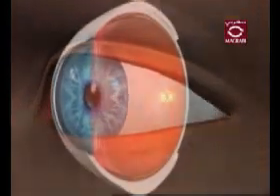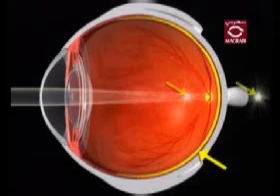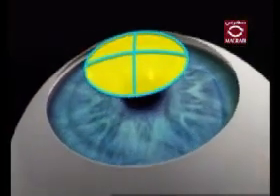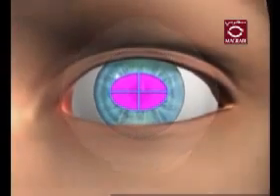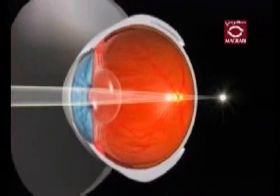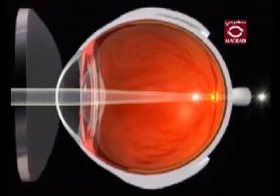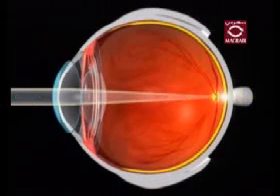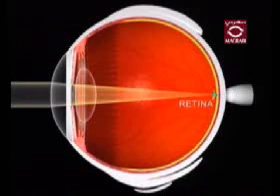Eye Problems - Astigmatism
What is Astigmatism?
Learn more about it in this explanatory video.